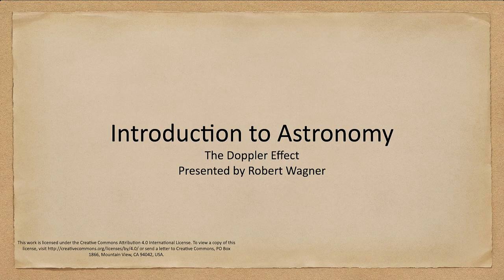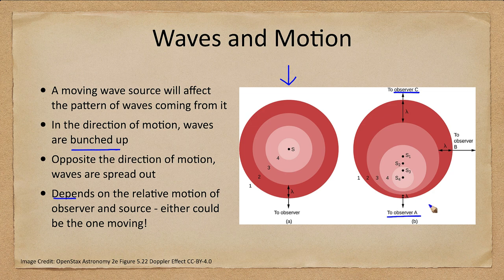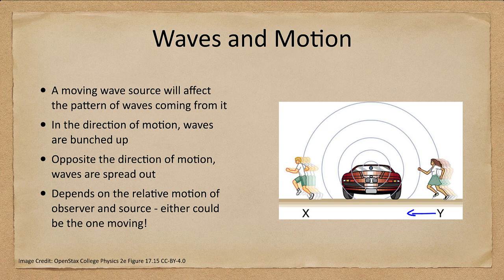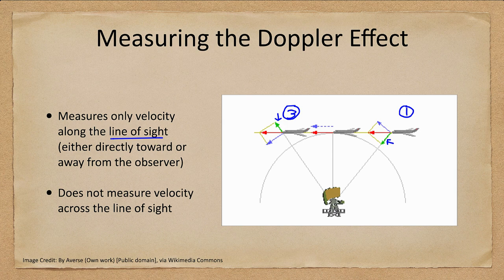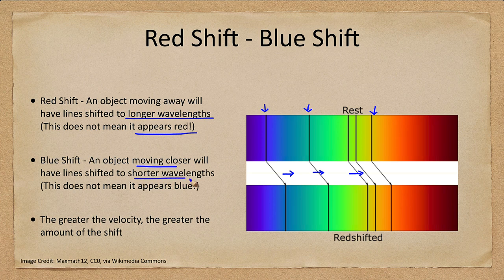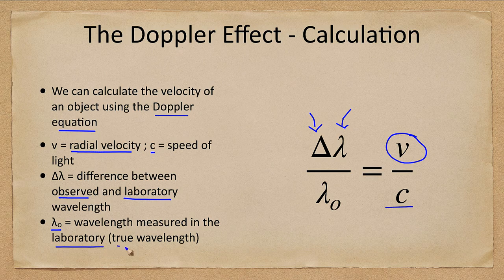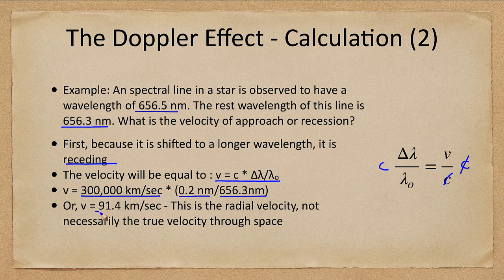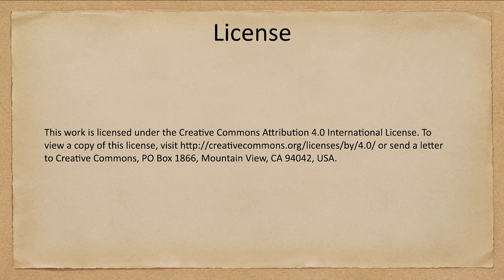Lesson 5 - Lecture 4 - The Doppler Effect - OpenStax Astronomy 2023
In this lecture, we will look at the Doppler Effect and how we can use this to measure velocities of objects in space.